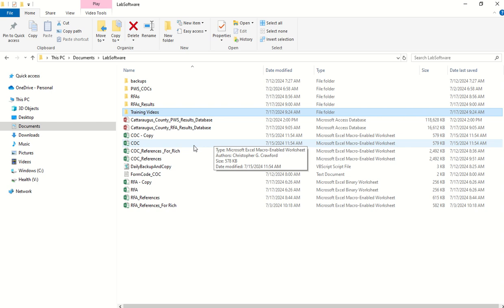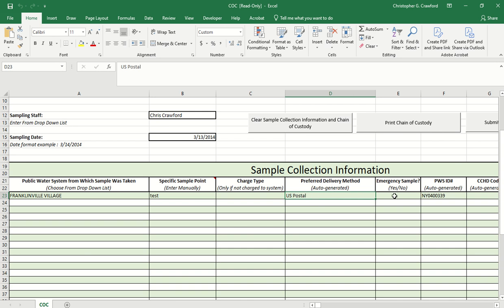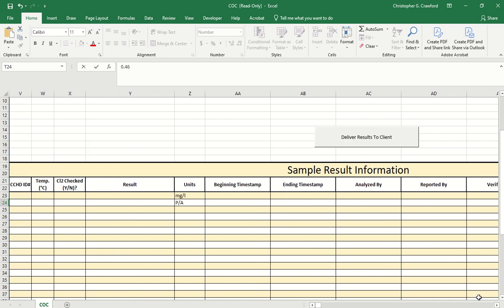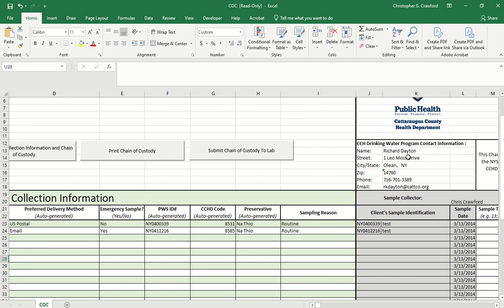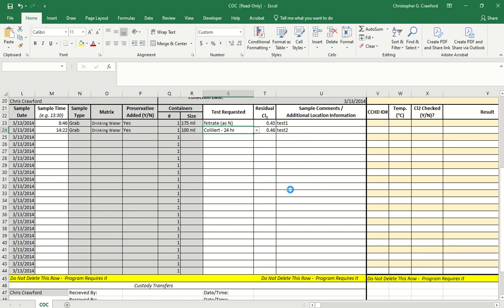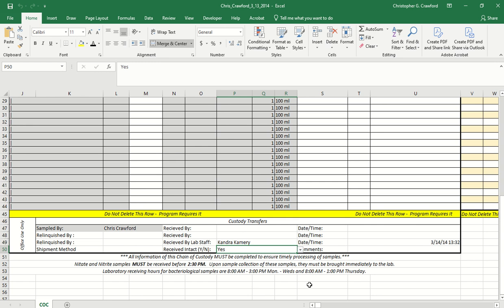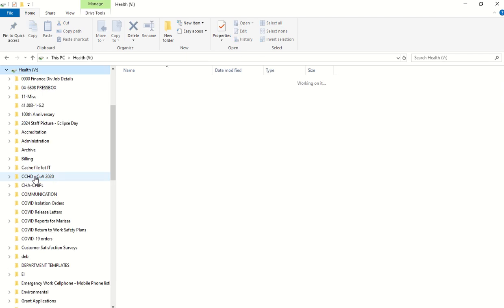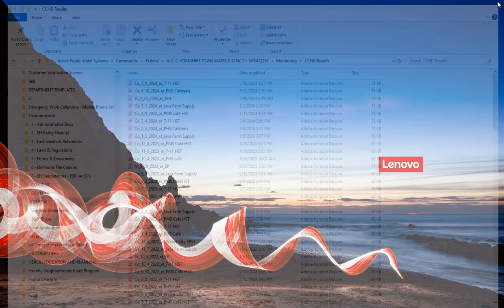Video #2 COC 2 0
This video describes how to use the 'Chain of Custody' workbook